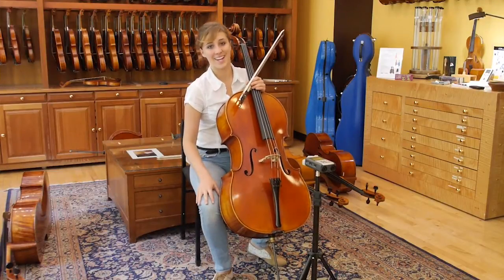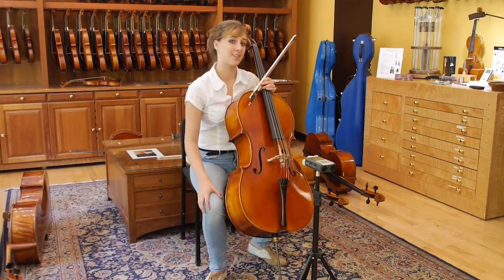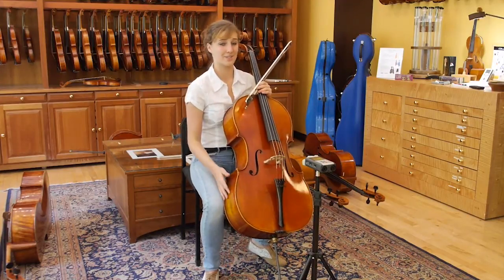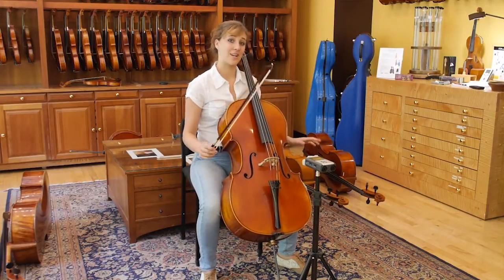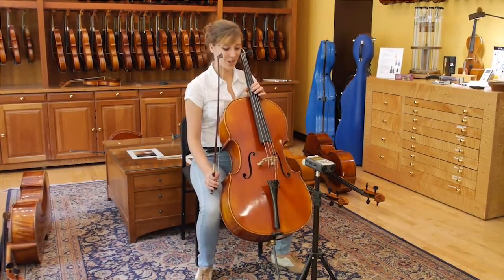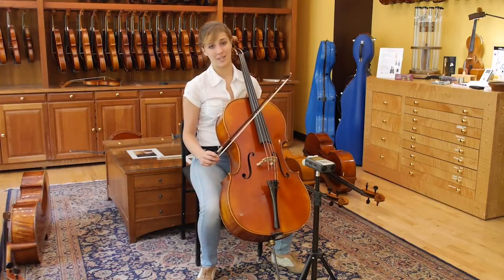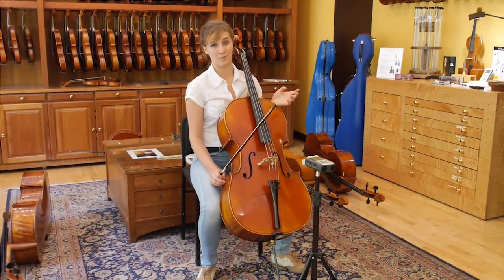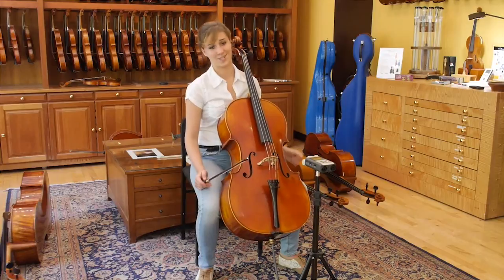Cello Tasting Part 3 - Bernd Dimbath C Class Cello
Annie Jacobs-Perkins demonstrates the wonderful sound qualities of a Bernd-Dimbath German hand-made cello from Sullivan Violins.  She plays Popper 36th Etude